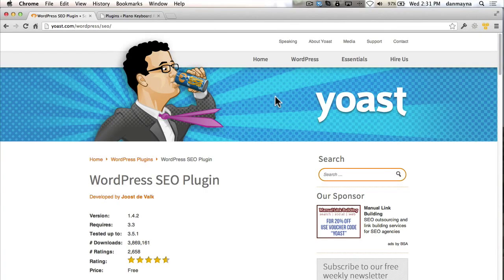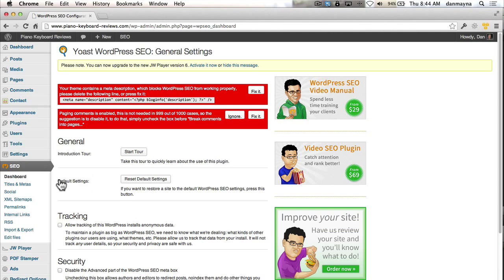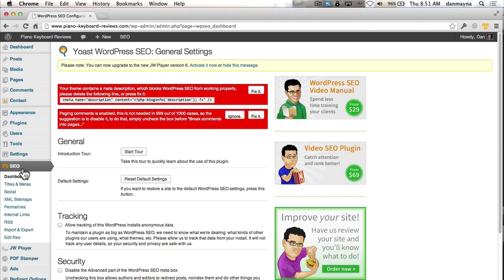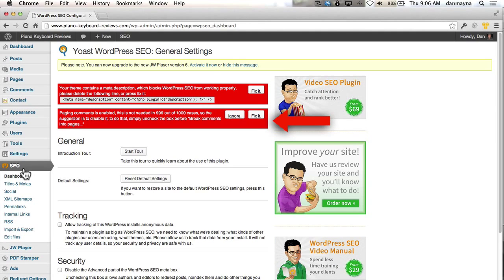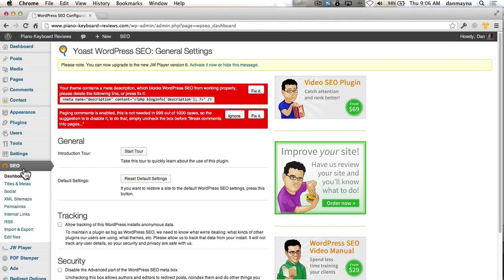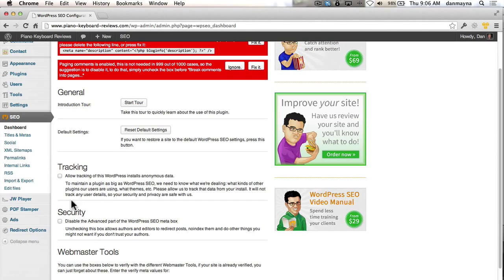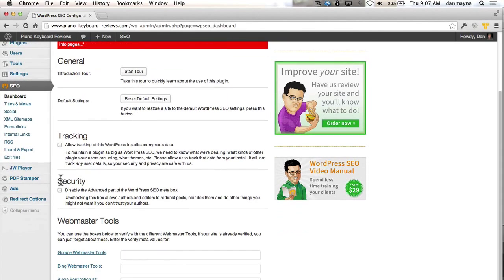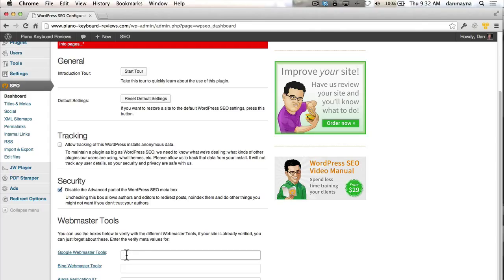Video Course Wordpress Seo 05 Yoast SEO Installation